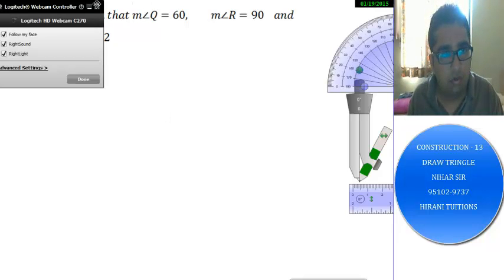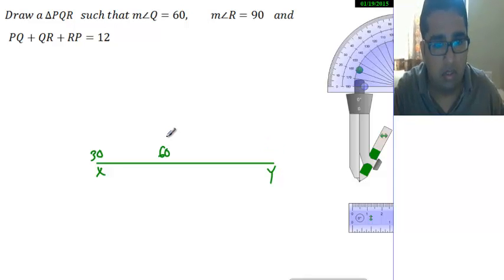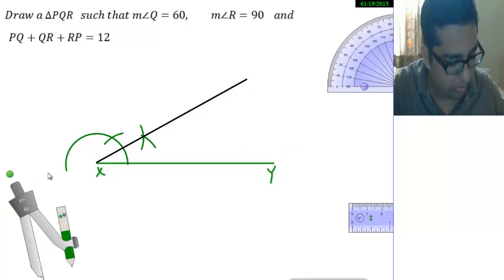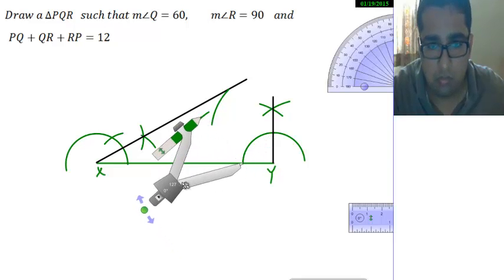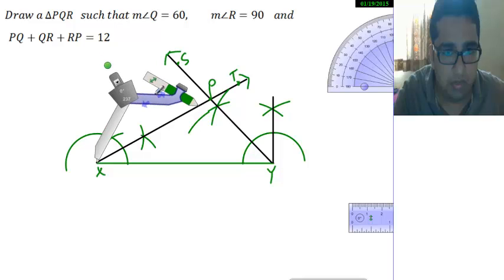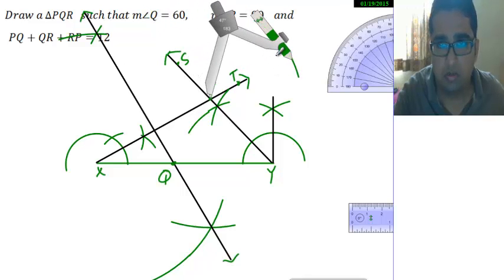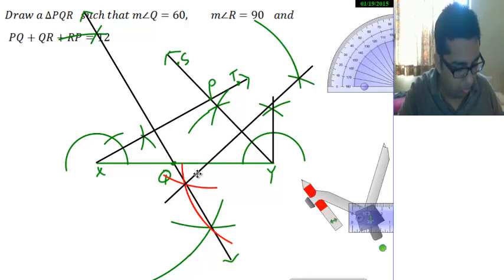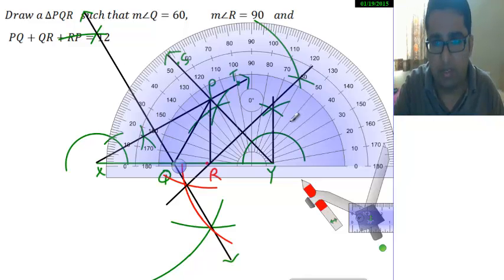Draw Triangle PQR such that Angle Q=60 Angle R=90 and PQ+QR+RP=12